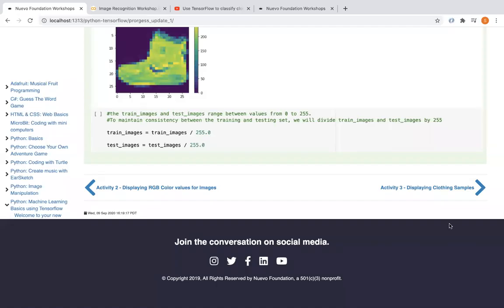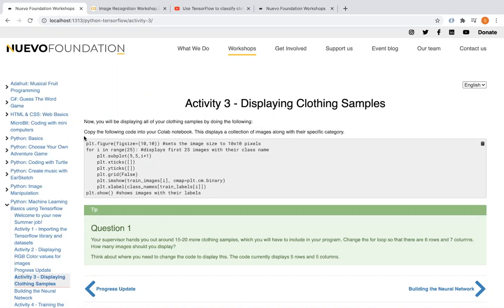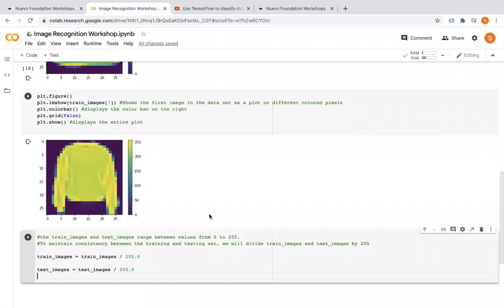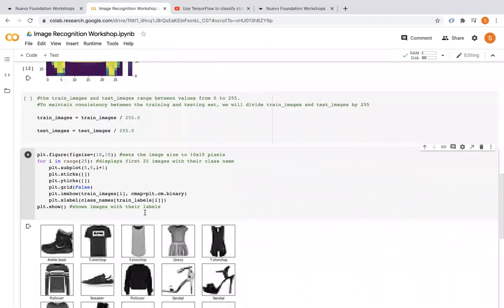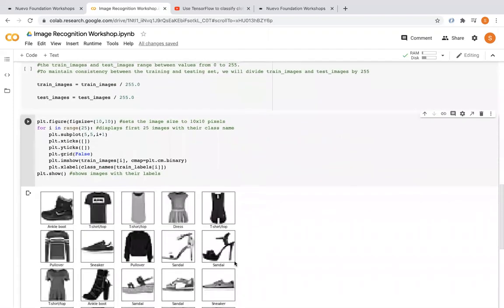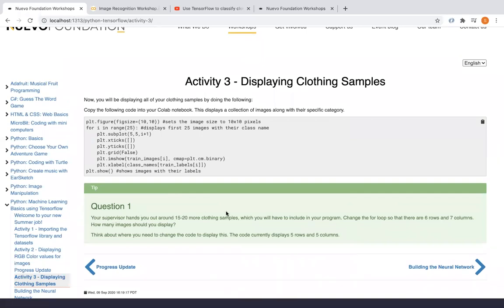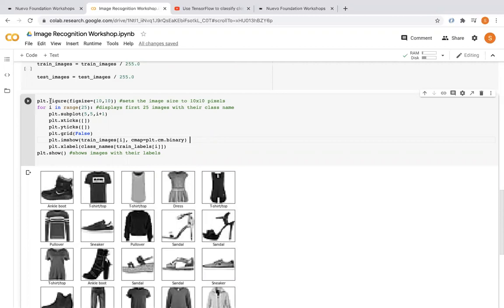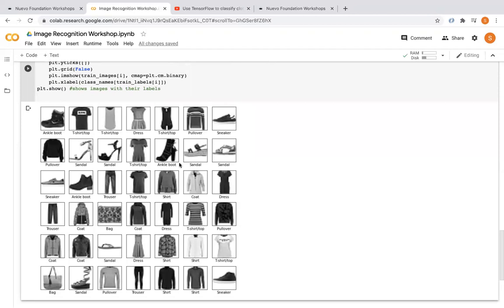TensorFlow Workshop: Activity 3 - Part 4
Reviews how to have program display multiple images from the dataset, not just one. Reviews Activity 3 questions in further detail.